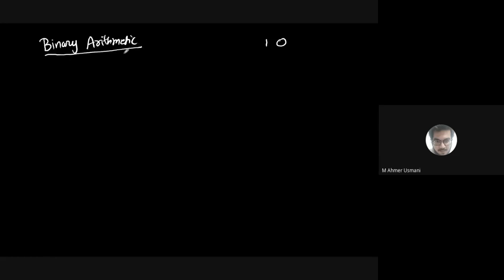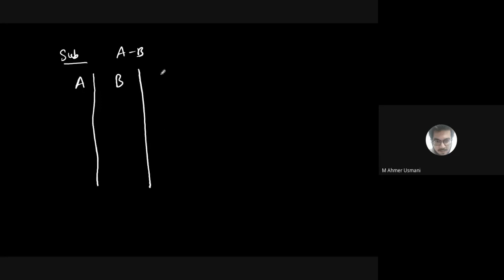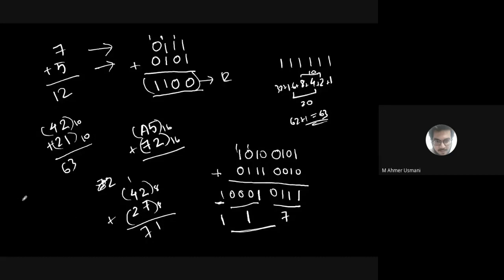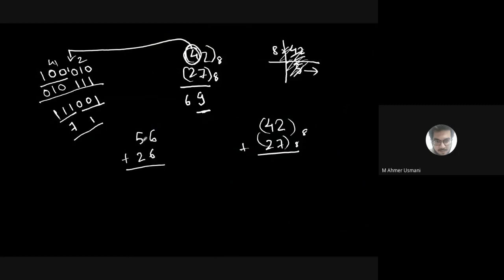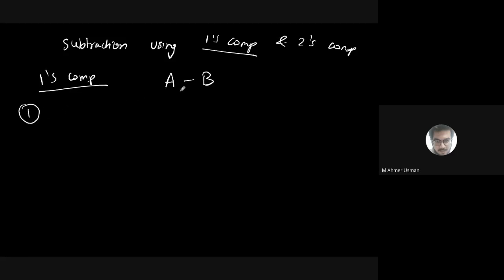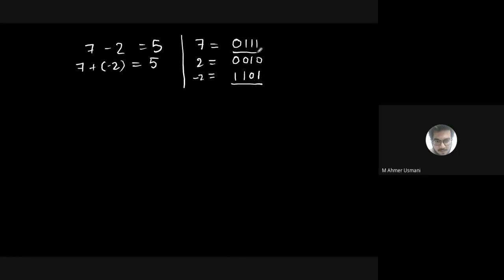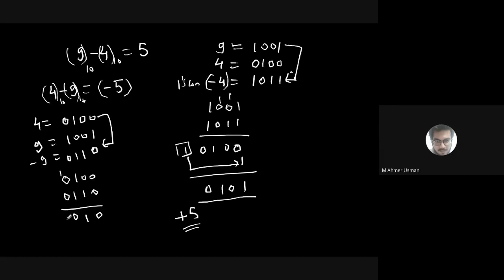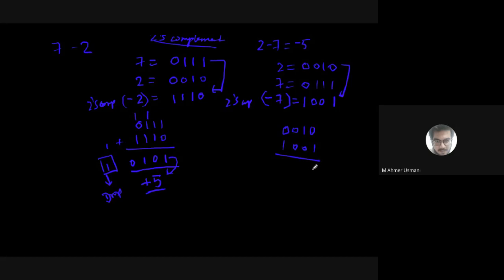Binary Arithmetic- Using 1’s & 2's Complement | Module-01 | COA